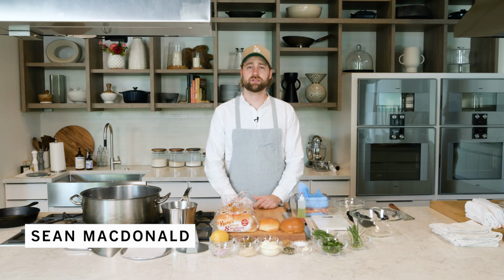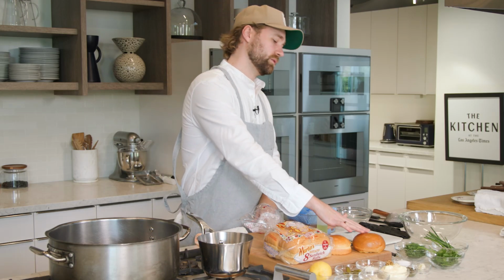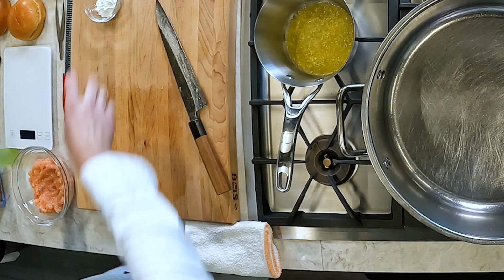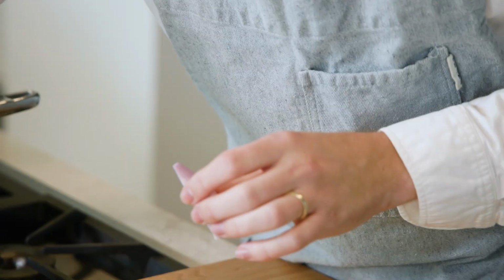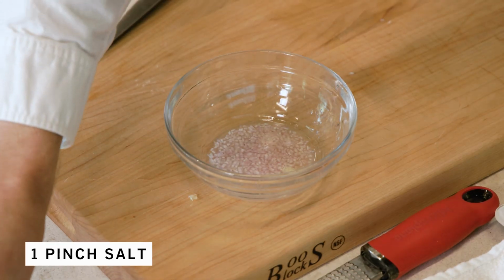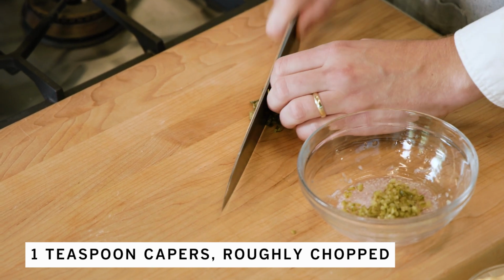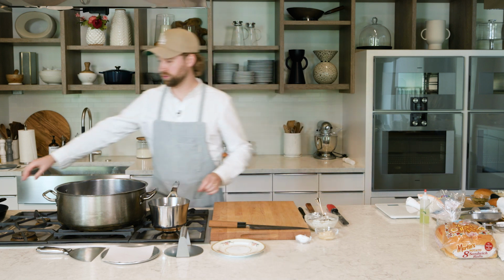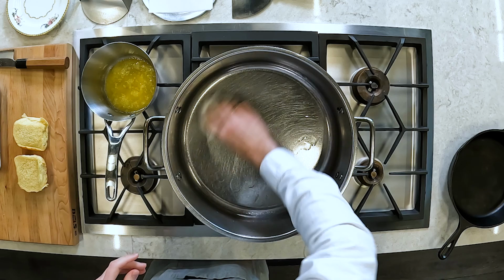Chef That! Salmon Smash Burger!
Sean MacDonald shows us how to make Burgette's salmon smash burgers with gribiche-inspired sauce on potato buns.